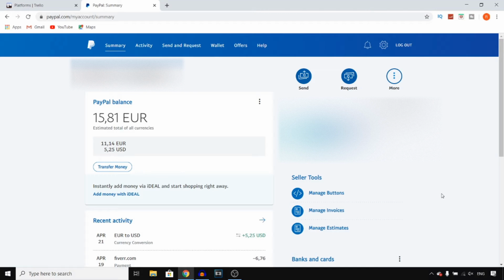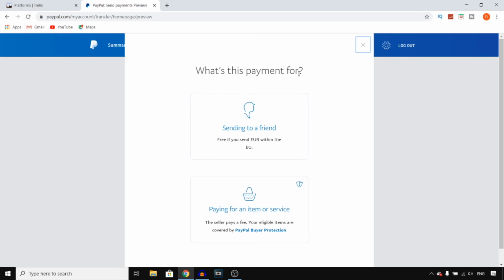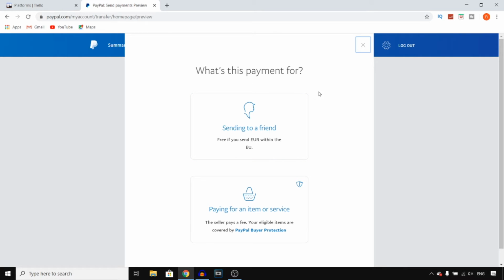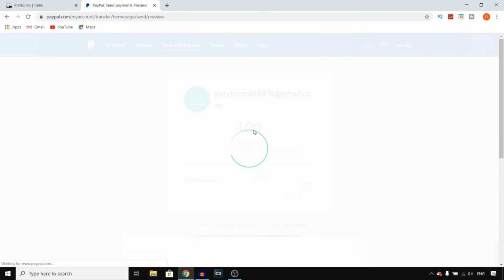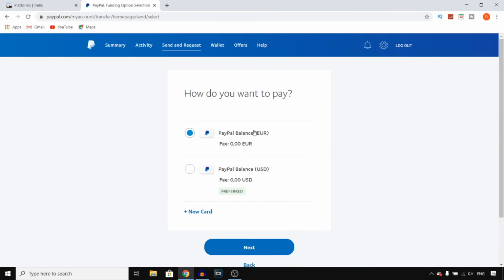How to Send Money on PayPal WITHOUT a Fee (2025)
In this video I show you How to Send Money on PayPal WITHOUT any fees.
Watch over my shoulder as I explain how you easily send money to your friends on paypal without any charge. You can do this by using the Friends & Family payment method.

1) click Send Payment
2) Choose Friends & Family
3) Complete payment